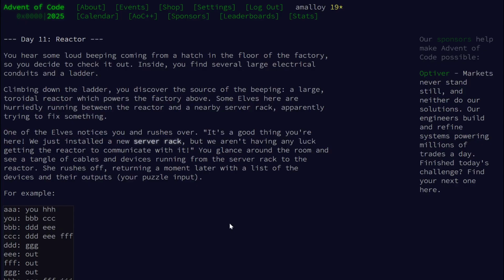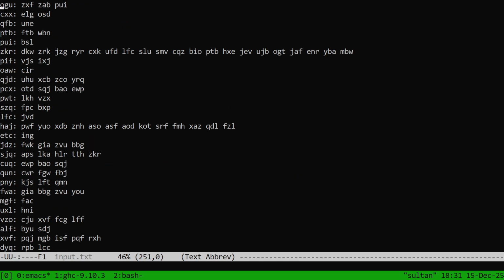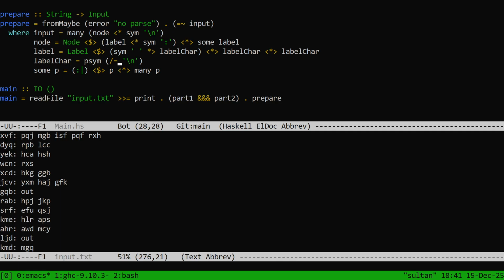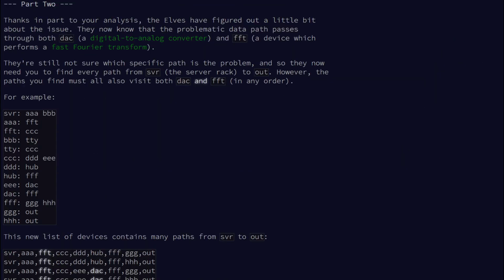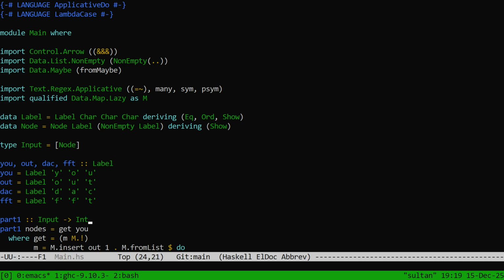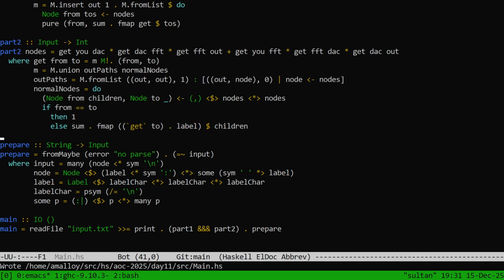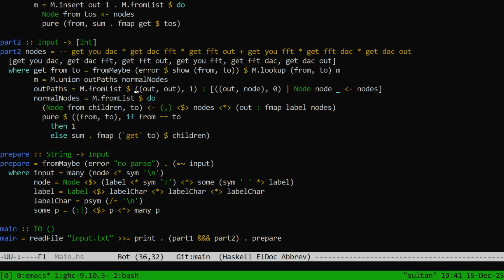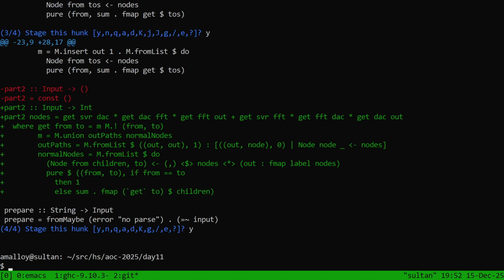Day 11: Reactor (Advent of Code 2025, Haskell)